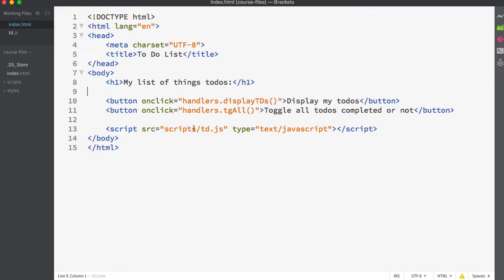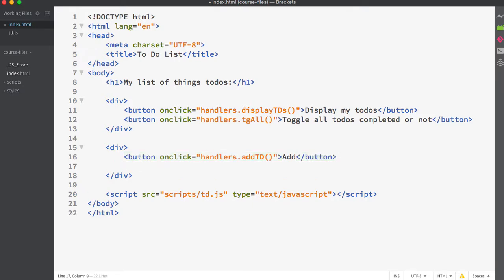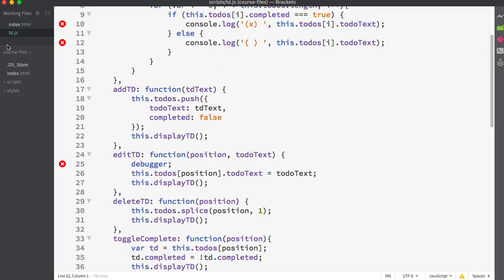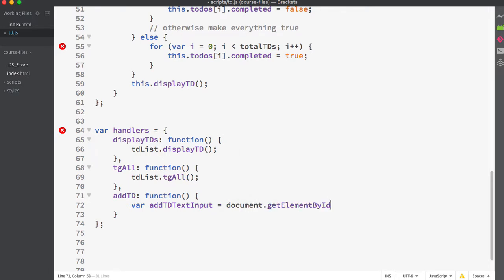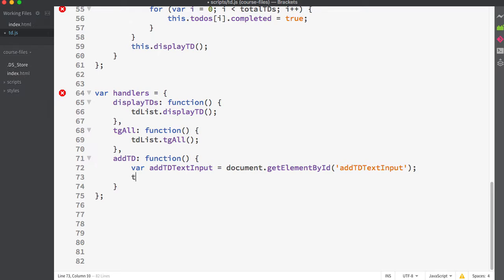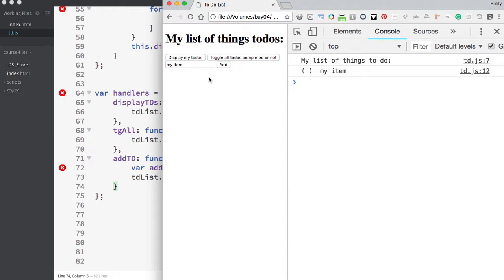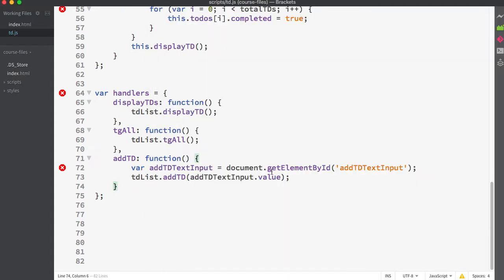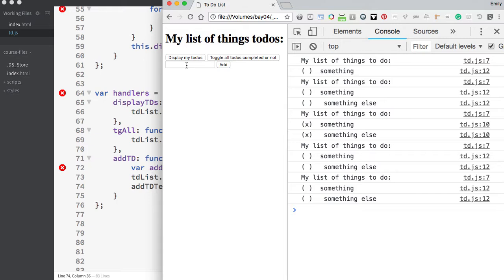50 JS - code add todo input button